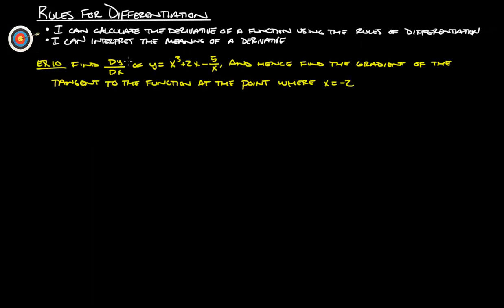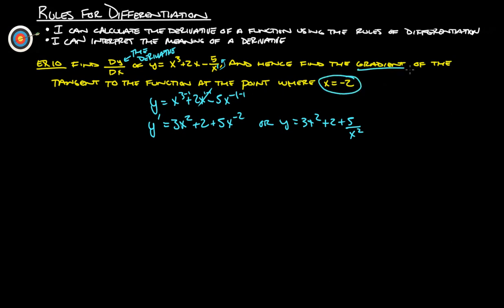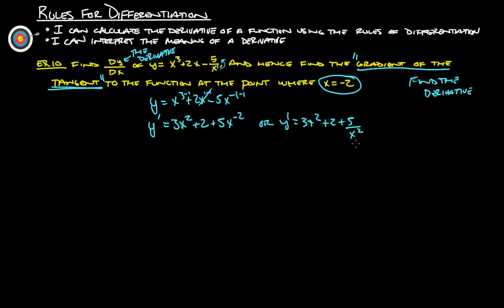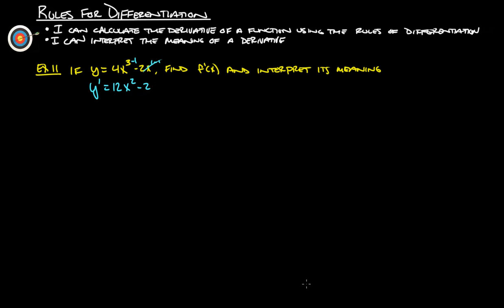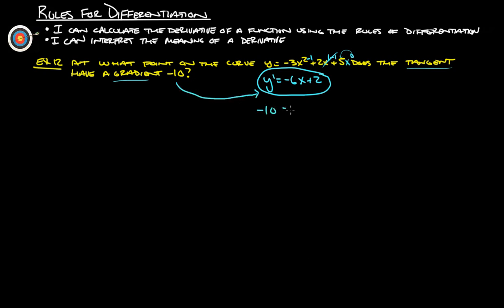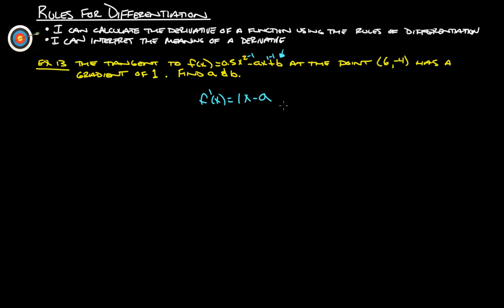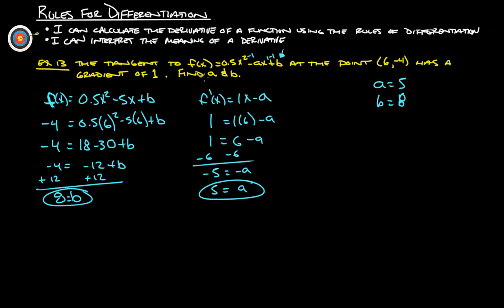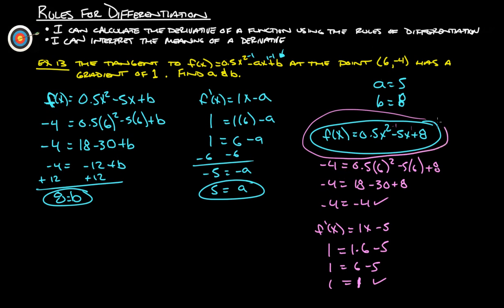10G Rules for Differentiation (part 2 of 2)